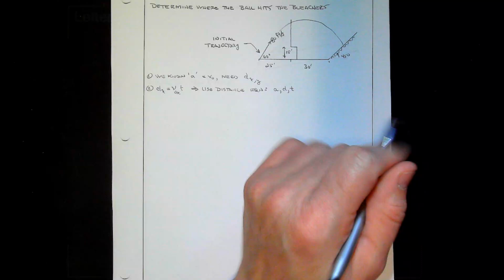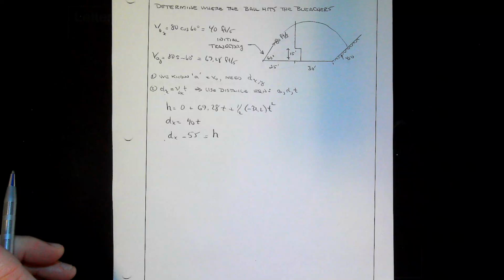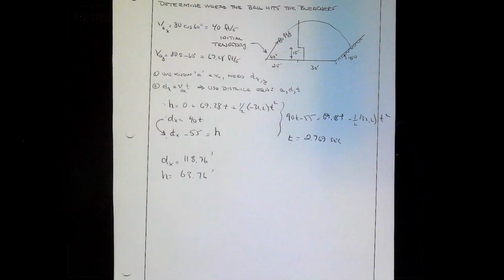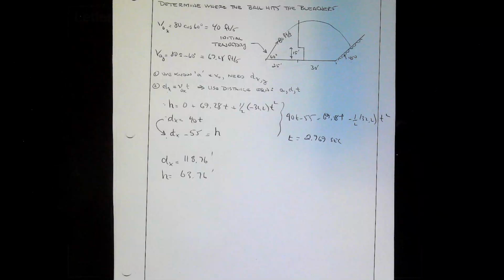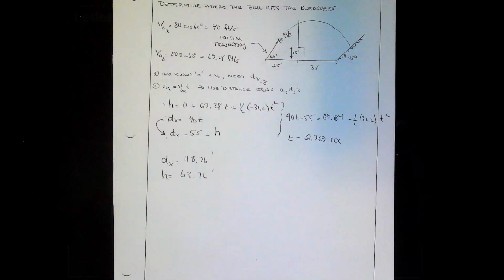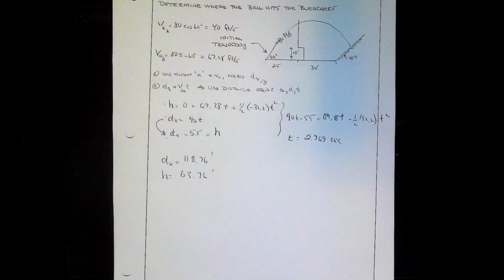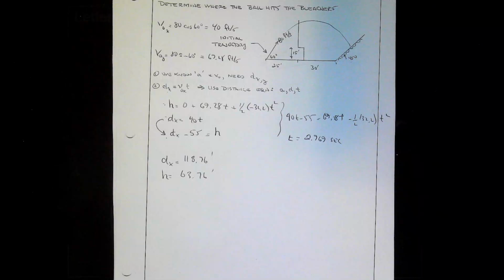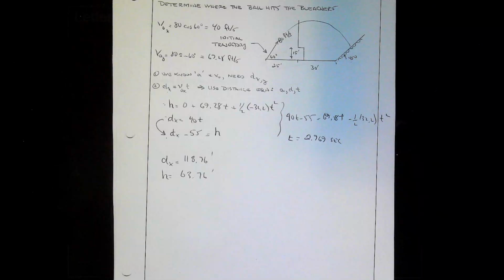Particle Dynamics Chapter 1, Lecture 2